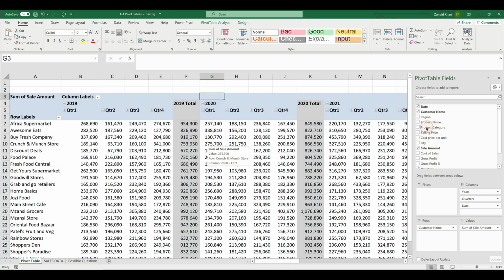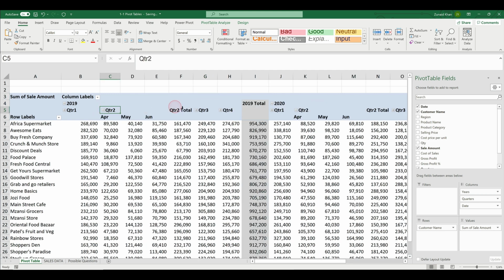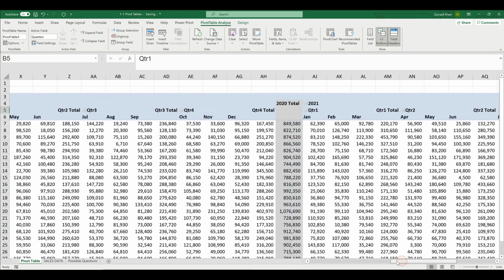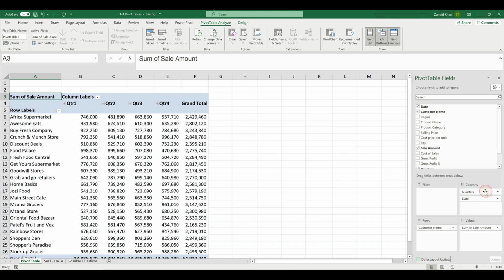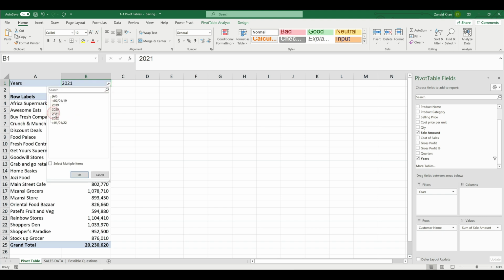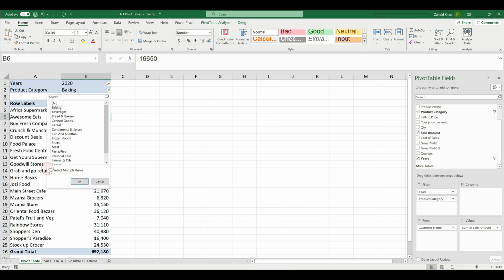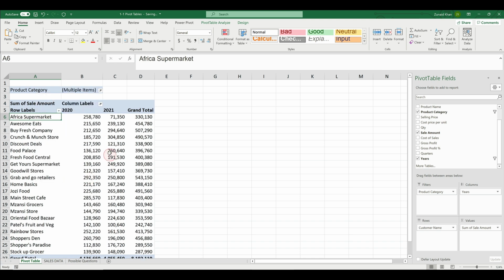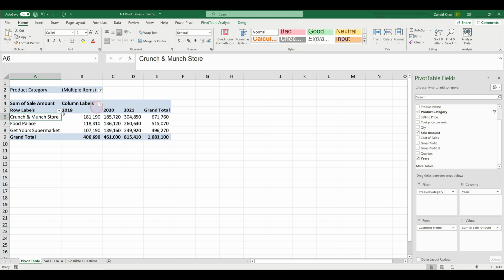1 2 Pivot Tables Intro continued DONE